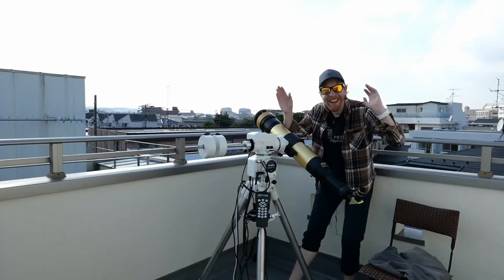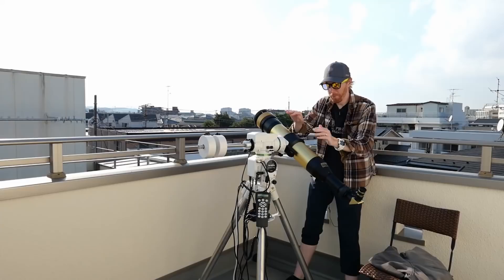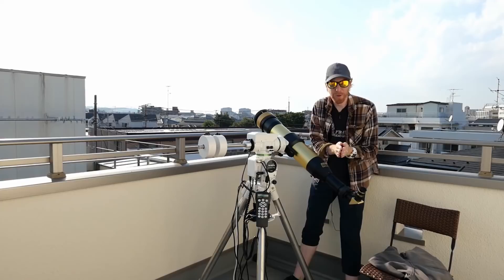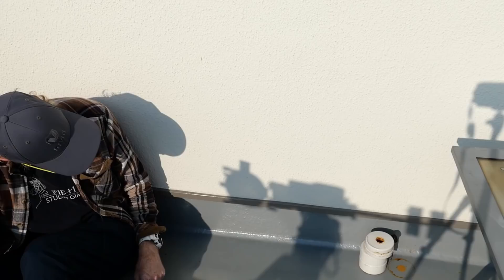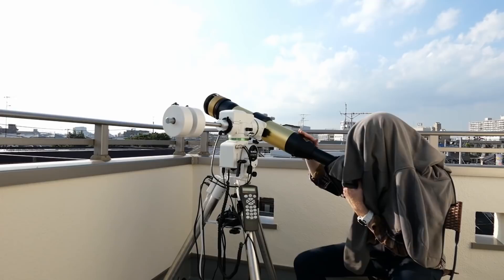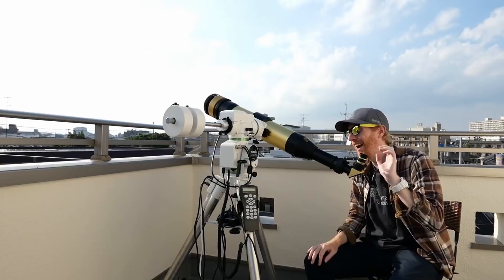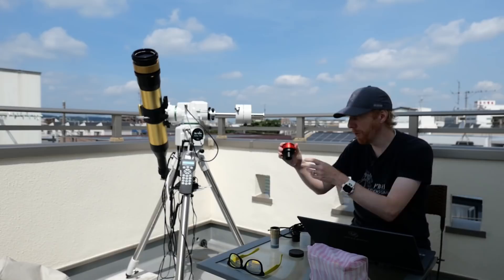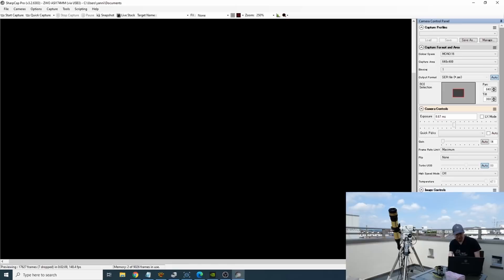Expand your horizons with Solar Astronomy and Imaging!!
Why are we always waiting for clouds to clear at night? Why don't we observe and capture an ever-changing, amazingly beautiful star that is so close to us, the Sun? We should, and so I started doing so! In this video, we go through the process of getting the equipment, finding and centering the sun in the telescope, tuning, focusing, observing, and finally imaging!

Support Me!
(you can buy anything on Amazon after clicking the link to support me!)